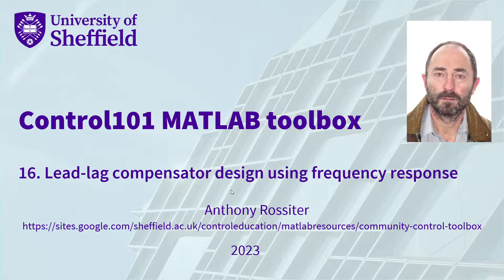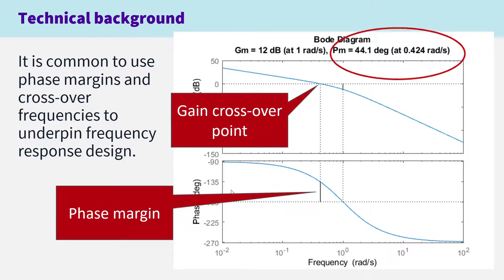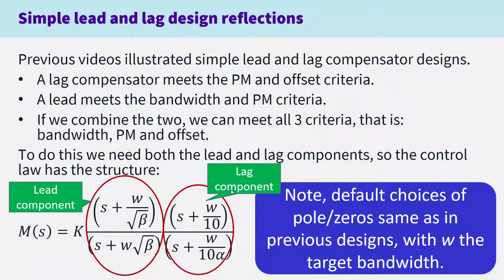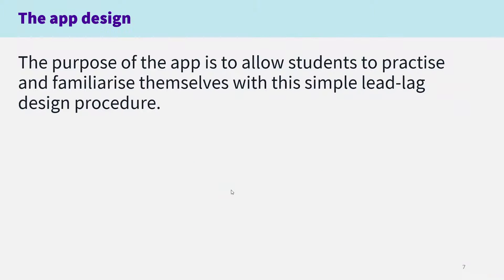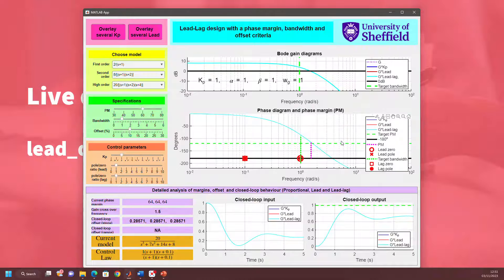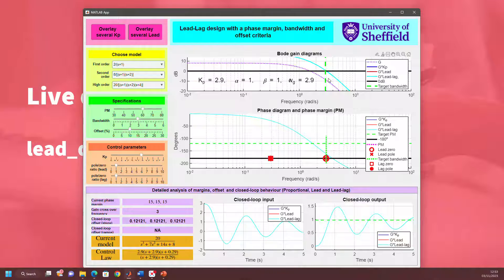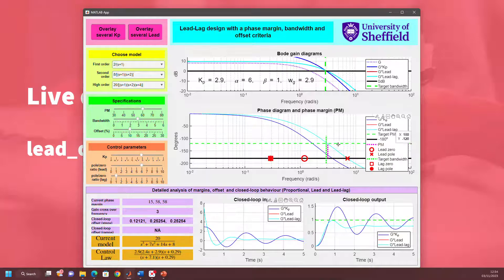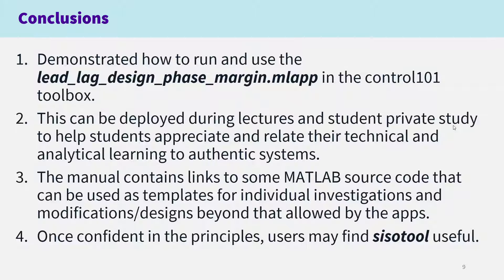Control101 MATLAB toolbox 16: Lead-Lag compensator design using frequency domain methods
This resource provides an interactive app file (MATLAB virtual laboratory) which demonstrates how to perform a simple lead-lag compensator feedback design using Bode diagrams with a phase margin, bandwidth and low frequency gain criteria. The app includes a number of pre-coded examples and allows the user to investigate both how to meet the requirements and the impact of this on closed-loop behaviour. The manual and app also give guidance on a mechanistic design to achieve the specified criteria. The low frequency gain criteria takes two alternative forms depending upon whether the system includes and integrator or not. For completeness the behaviour with the lead-lag compensator is compared with a simple gain design and a lead compensator only so the differences can be evaluated.